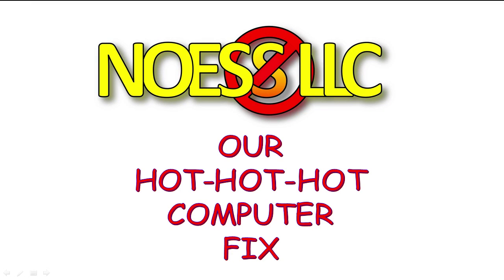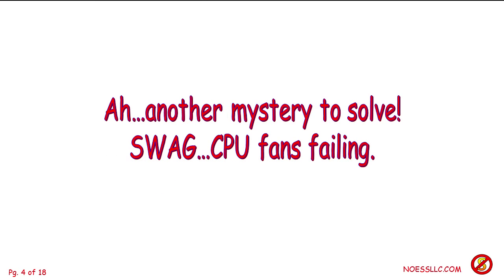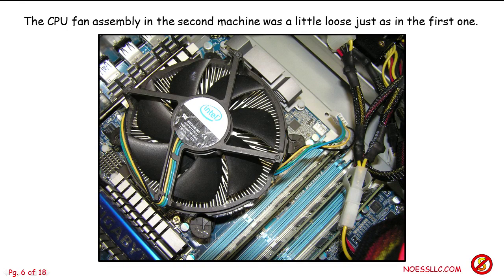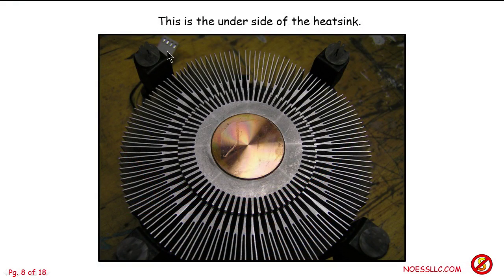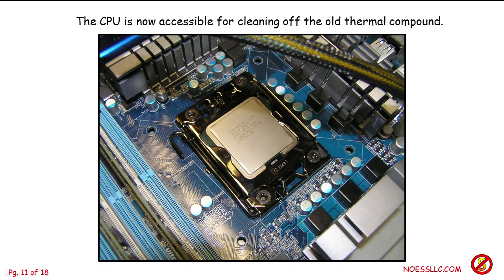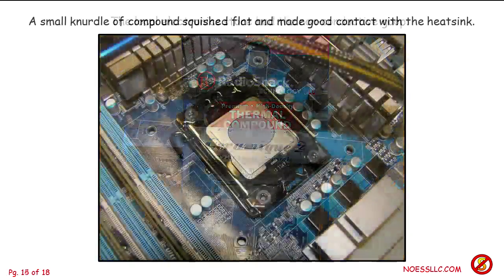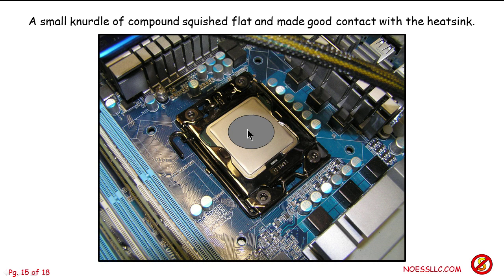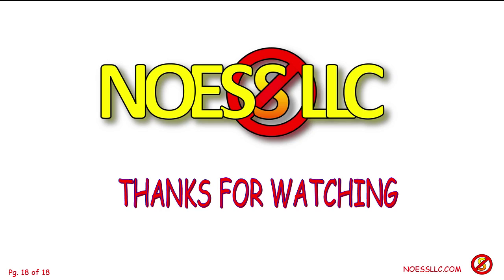Hot Hot Hot Computer Fix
How we fixed two of our computers that were acting weird and constantly running up the CPU fans.